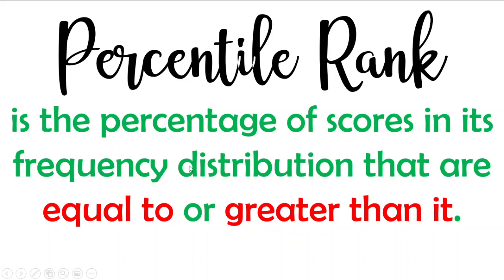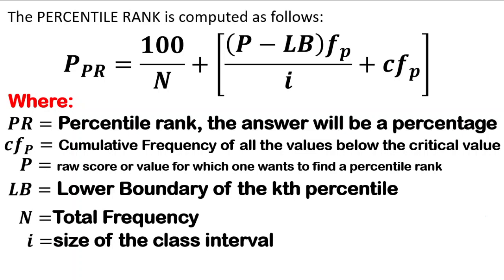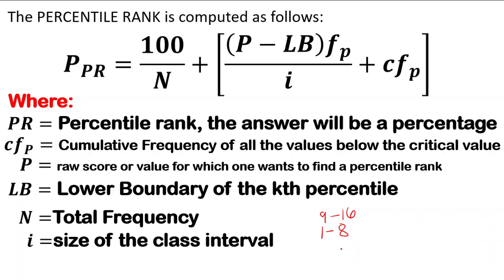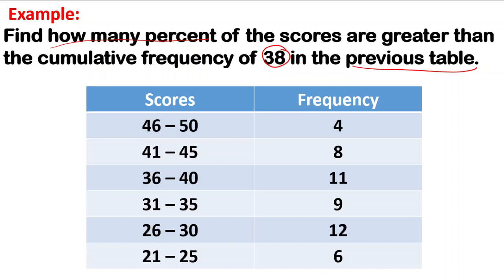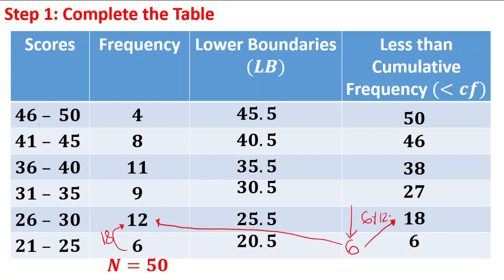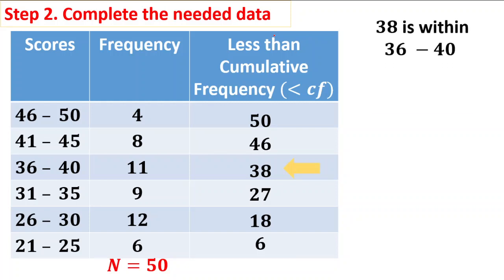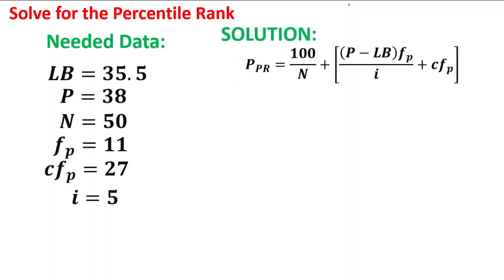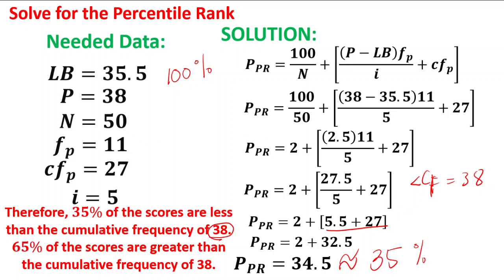PERCENTILE RANK : PART 1